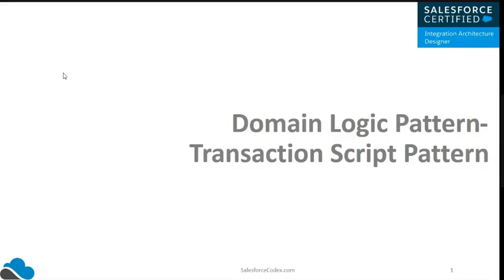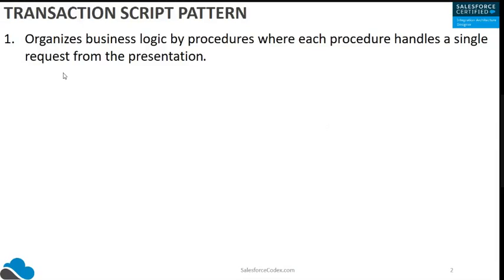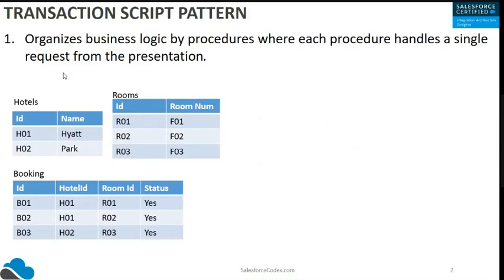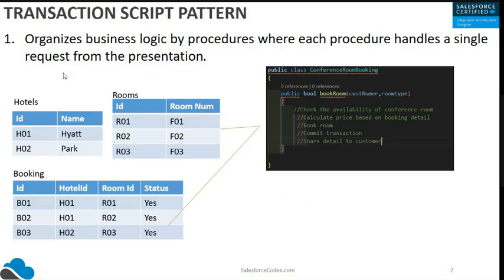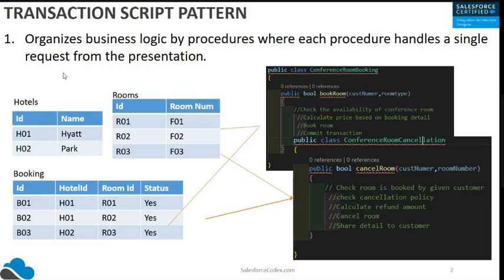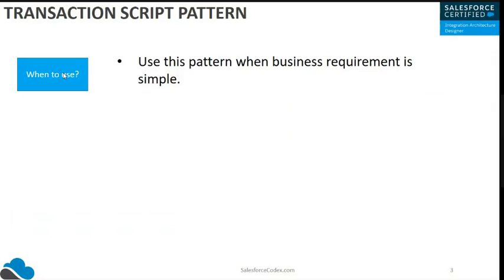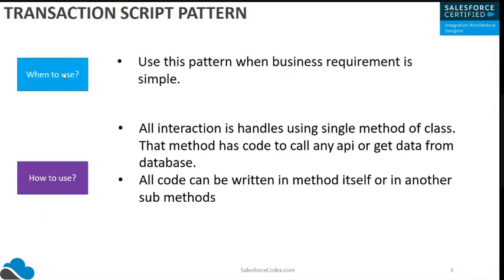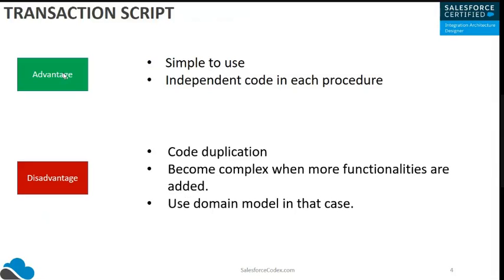Transaction Script Pattern | Domain Logic Pattern | Patterns of Enterprise Application Architecture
Patterns of Enterprise Application Architecture will help in better code for any project. This video will explain about transaction script pattern of domain logic pattern